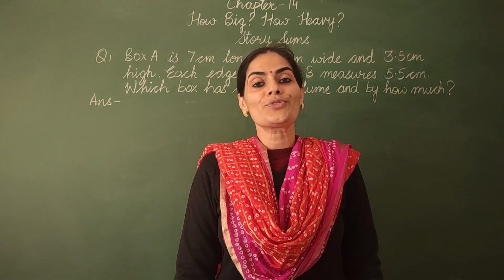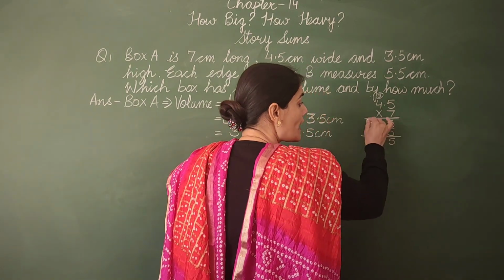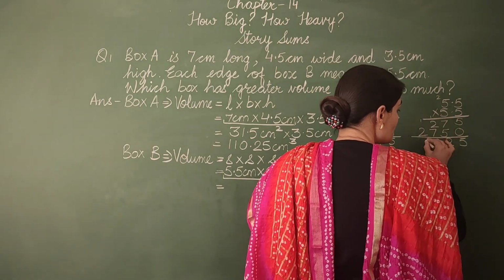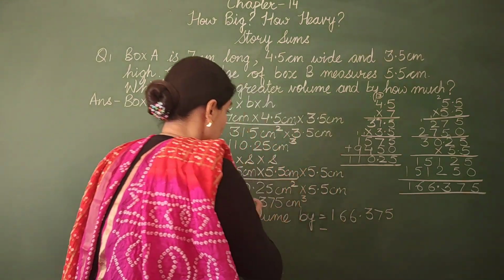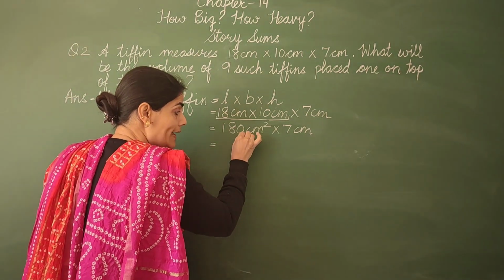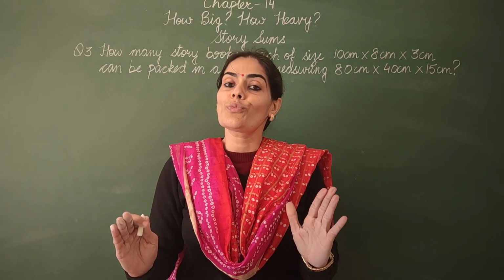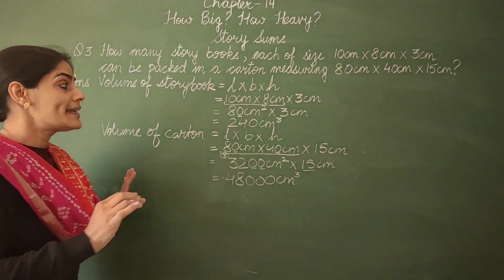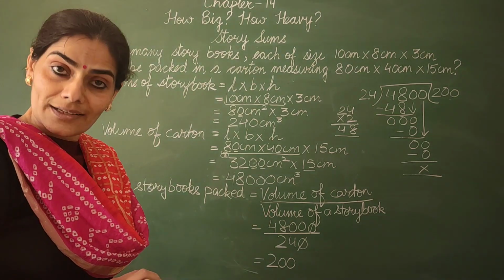Ch-14, How Big? How Heavy? Story Sums Based On The Concept Of Volume